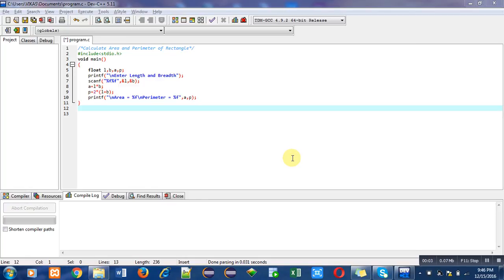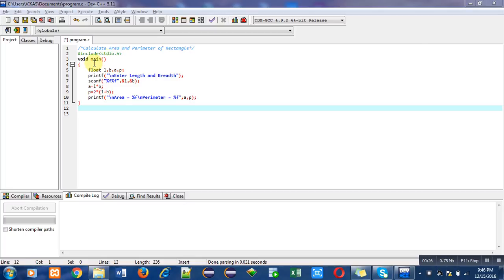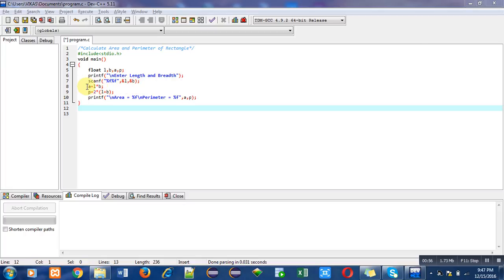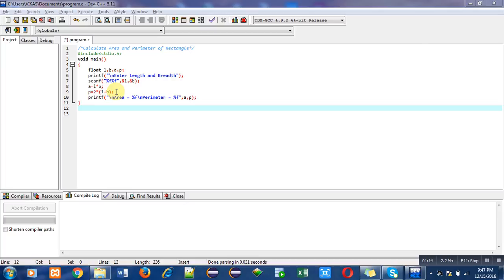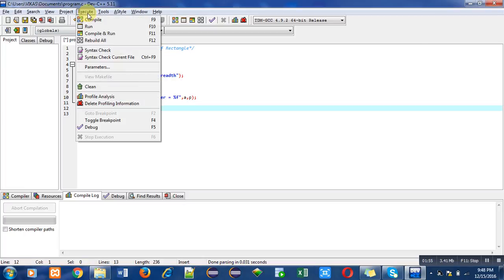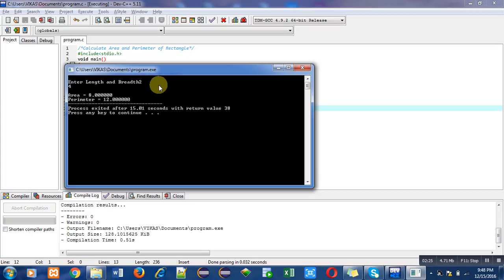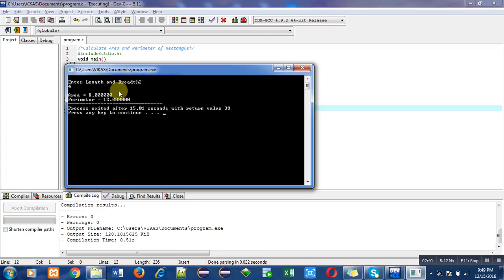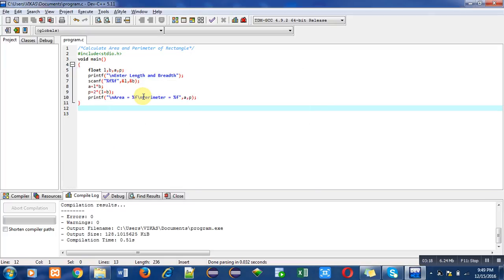Area and Perimeter of Rectangle - Learn Easy C Programming Language Tutorials by Sanjay Gupta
In this video calculation of Area and Perimeter of Rectangle is explained with practical demonstration.